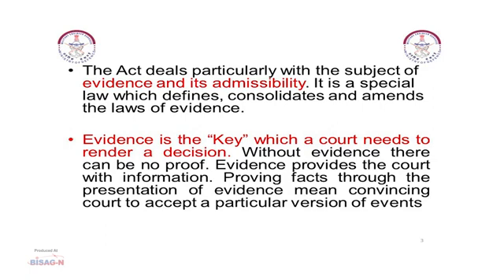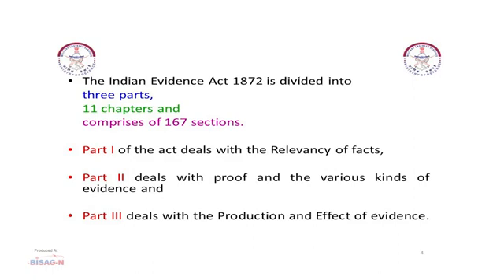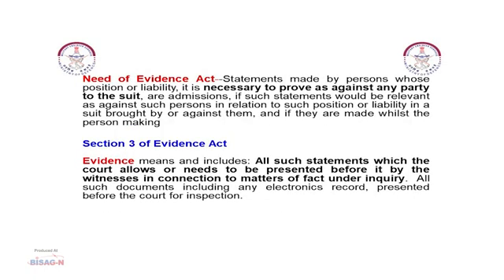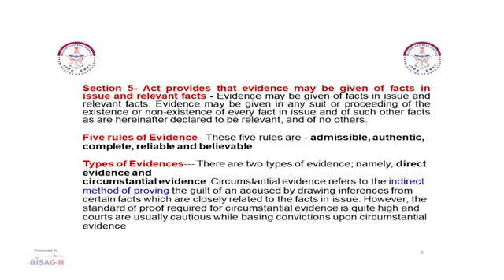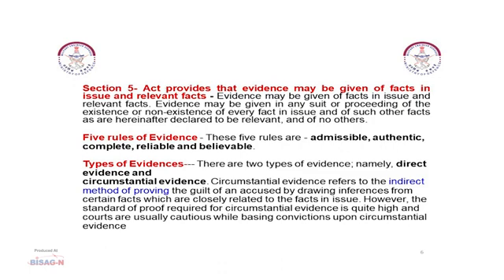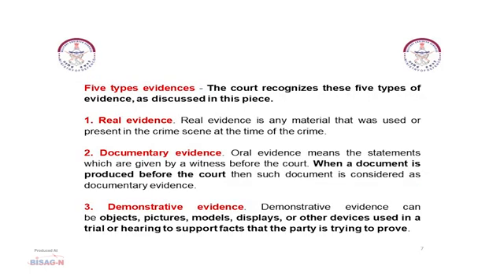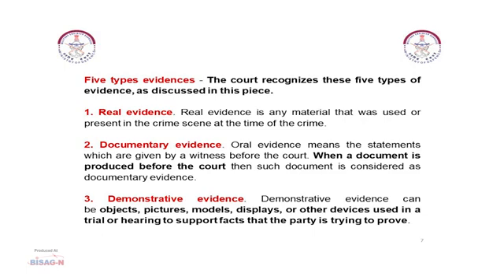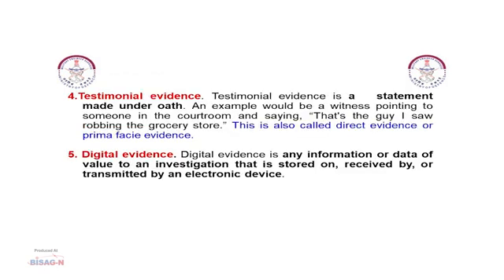CONTRACTS INDIAN EVIDENCE ACT